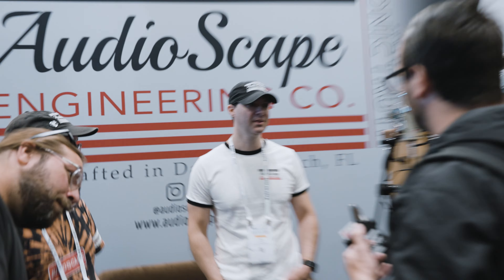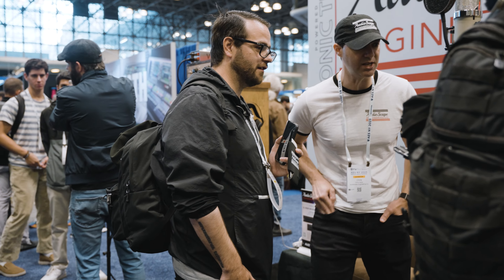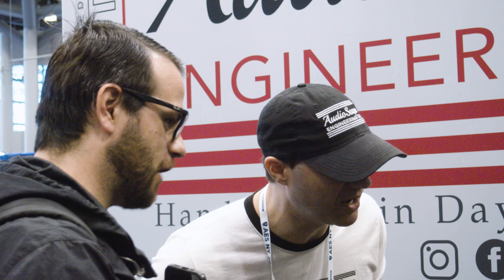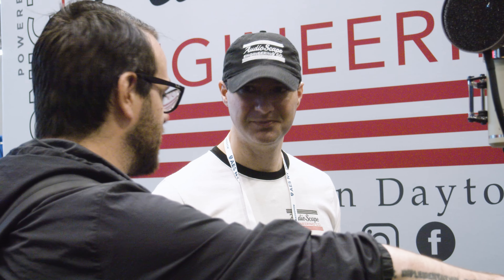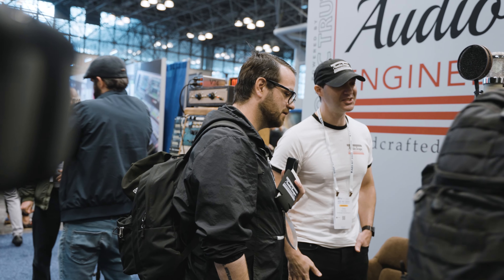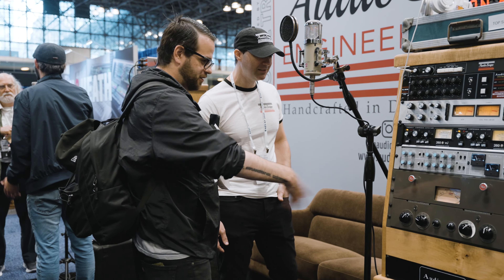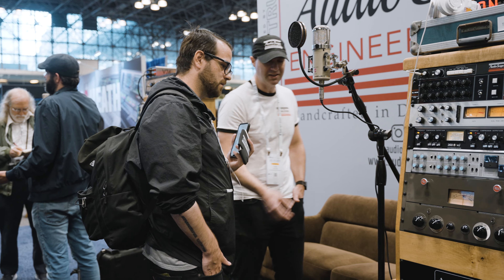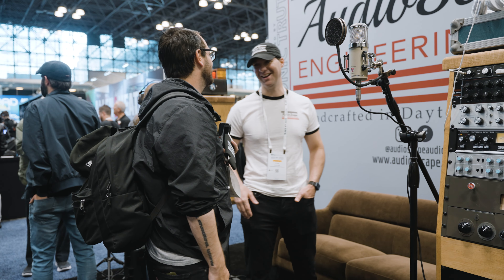Make Believe AES 2023 AudioScape Engineering Co.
Rick talks to Chris Yetter about the new MK-609 Metal Knob Discrete Stereo Compressor/Limiter.